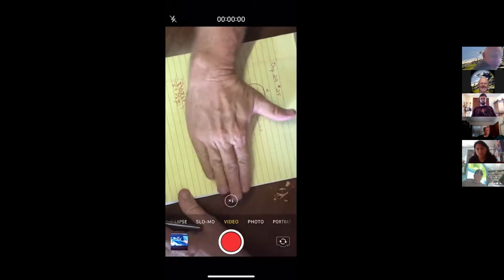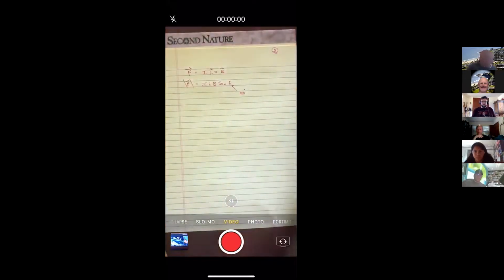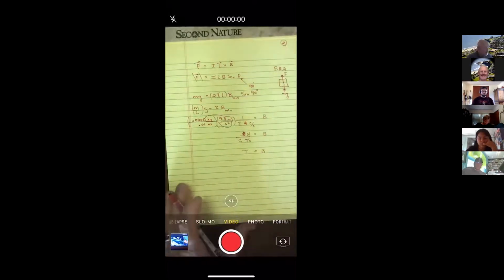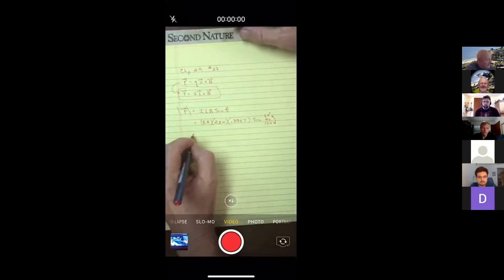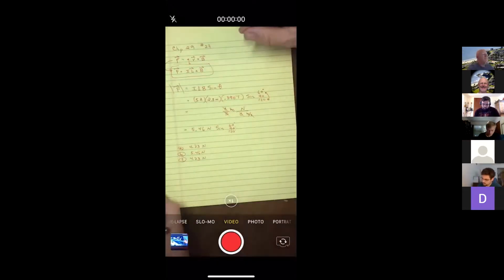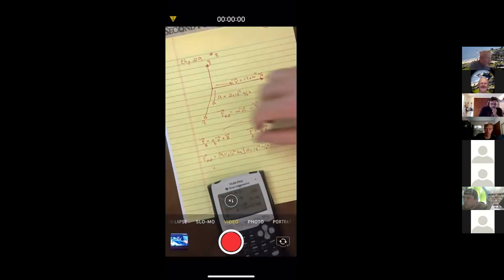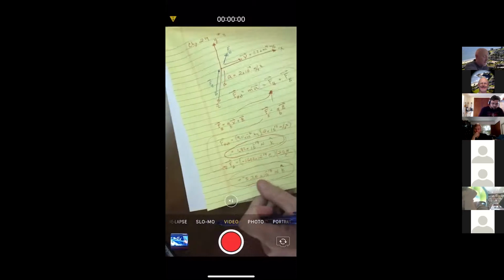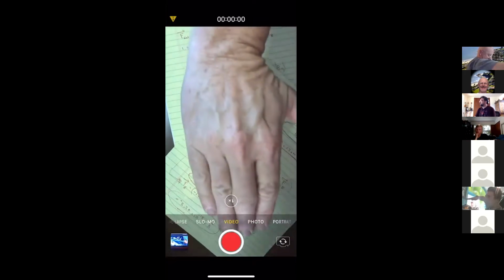Friday Zoom Help Oct 16 part 3 of 3